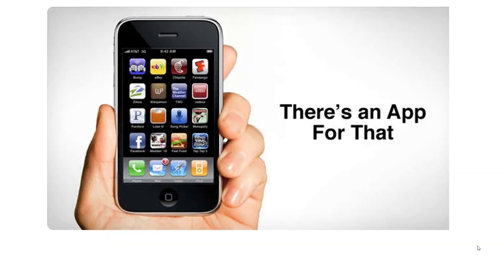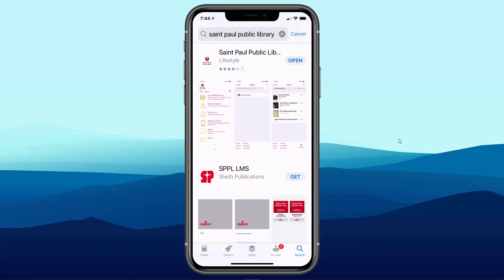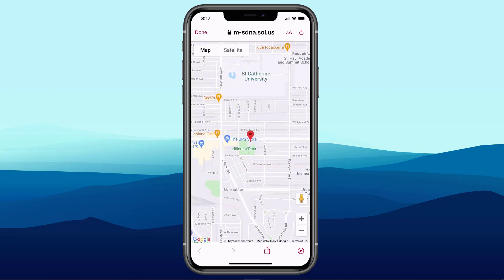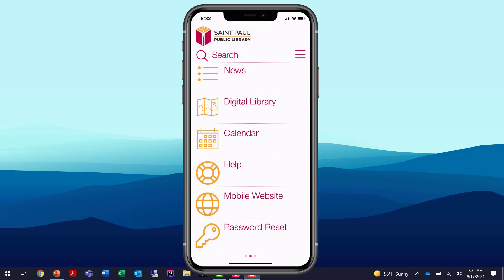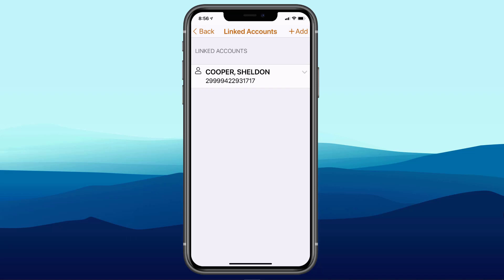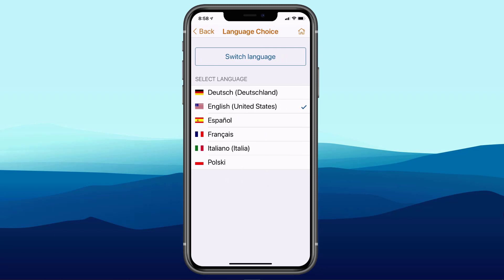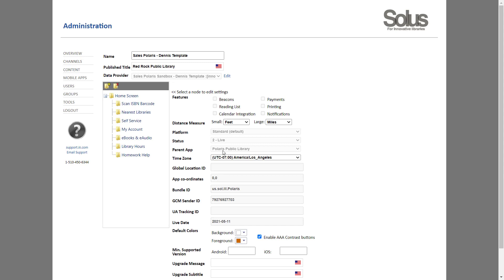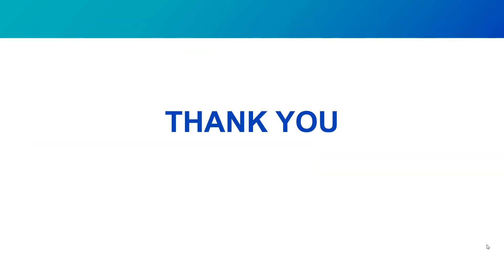OHIUG 2021 Innovative Mobile Presentation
Presentation and real-time demonstration of the Innovative Mobile App.  Given by Dennis Todd, Senior Sales Engineer at Innovative Interfaces.